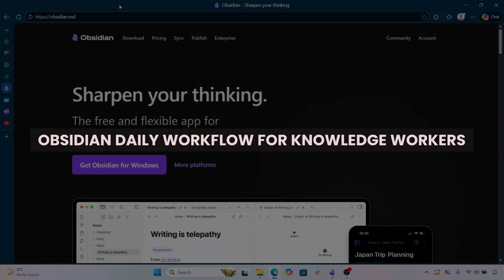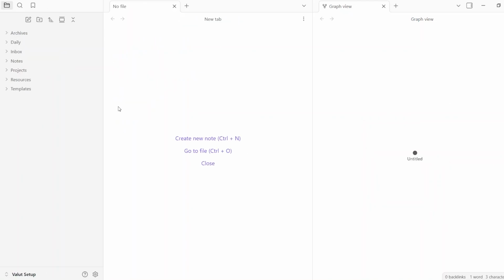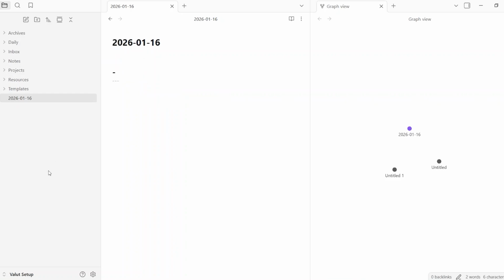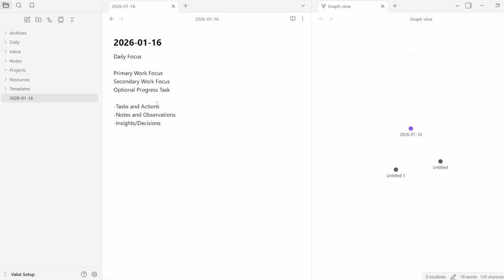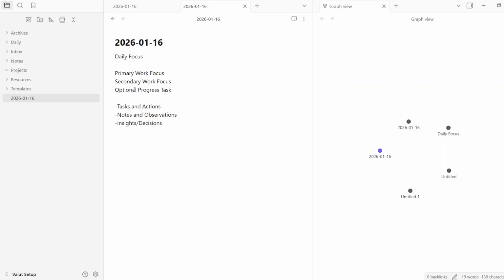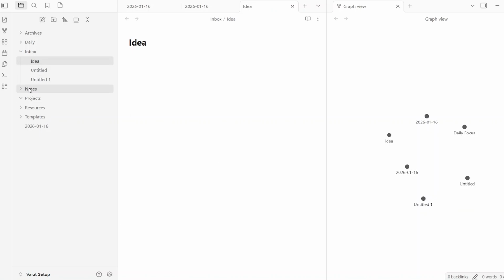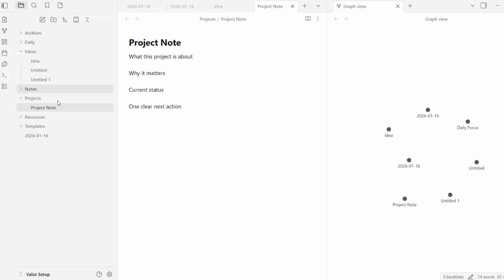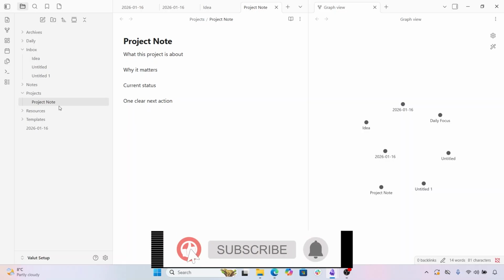Obsidian Daily Workflow For Knowledge Workers (2026)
How to use obsidian | obsidian tasks management | obsidian pluggins | obsidian tutorial for beginners

In this video, I’ll show you a simple but powerful Obsidian daily workflow for knowledge workers in 2026—designed to help you think clearly, manage information, and make consistent progress without over-planning.

Knowledge work isn’t about tracking tasks all day—it’s about capturing ideas, connecting information, and turning scattered inputs into usable insights. Obsidian excels at this when used with the right daily flow.

In this tutorial, you’ll learn how to structure your daily notes in Obsidian, capture meetings and ideas efficiently, link information as you work, review and refine knowledge over time, and build a workflow that supports deep thinking, decision-making, and long-term value creation.

This video is perfect if you’re searching for Obsidian daily workflow, Obsidian for knowledge workers, productivity systems 2026, second brain workflows, or how to manage information without overwhelm.